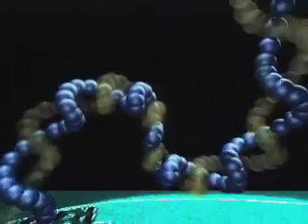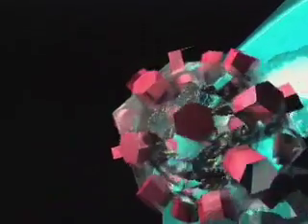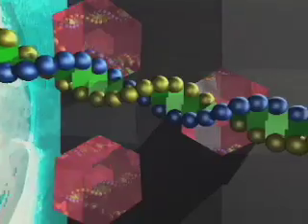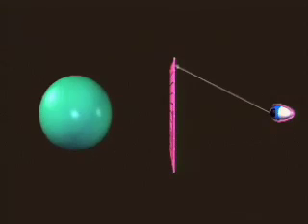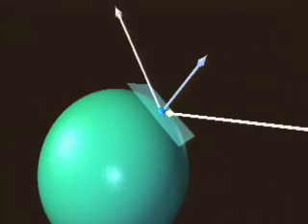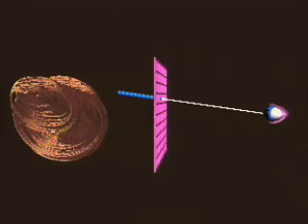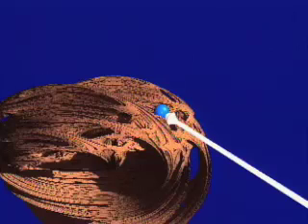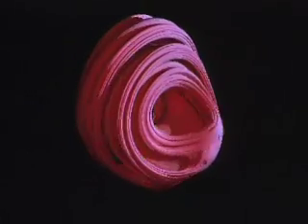Ray Tracing Iteratively Defined Objects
(2004) This video demonstrates the application that utilizes the ray tracer to visualize higher dimensional Julia Sets, a technology that was developed at EVL. The voice over in the video explains the Ray Tracer technology and the mathematical complexities involved in the creation of the related visualization technology.

Artists, scientists and mathematicians have been collaborating on a variety of projects at the Electronic Visualization Laboratory for over thirty years. In 1989, a ray tracer was created to visualize higher dimensional Julia Sets, involving and contributing to advances in all three previously mentioned fields.